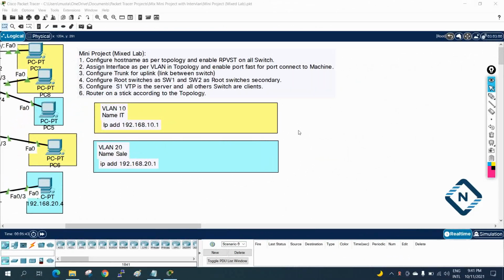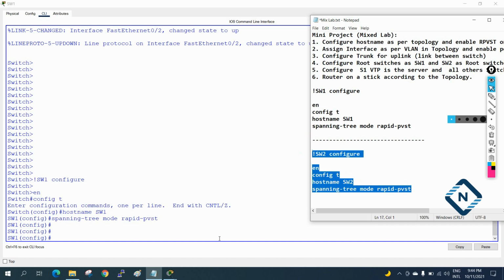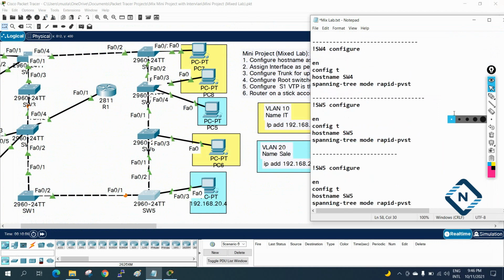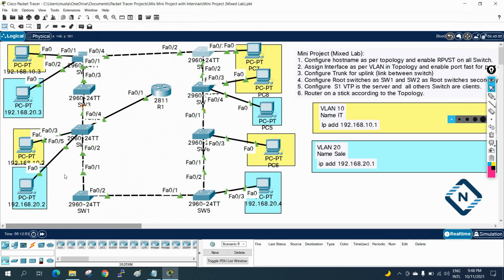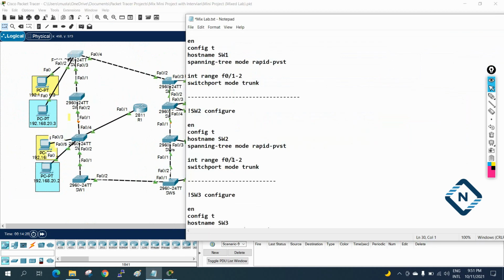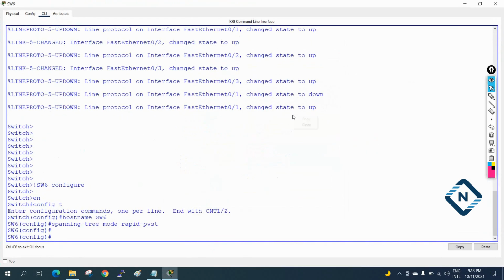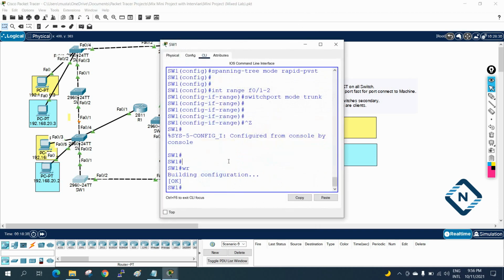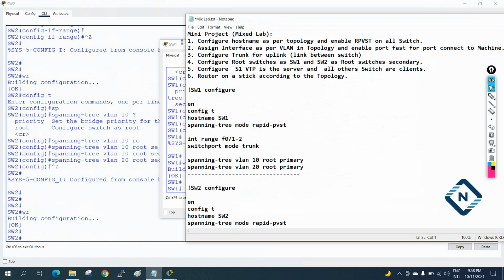Mini Project Networking Mix Lab Part 2 | CISCO Packet Tracer | Video # 30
Hello Everyone,

In this video we are going to discuss Mini Project Networking Mix Lab  Part 2.
Thanks.

About us:
Thanks